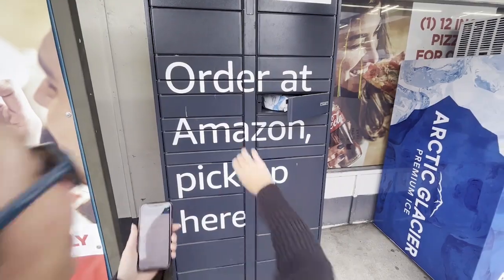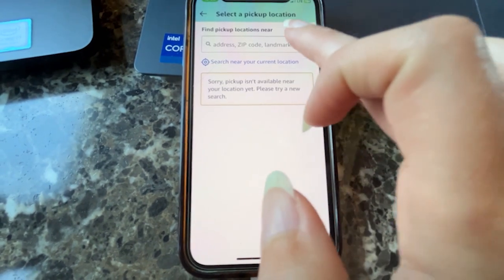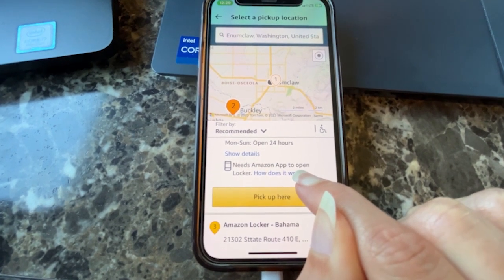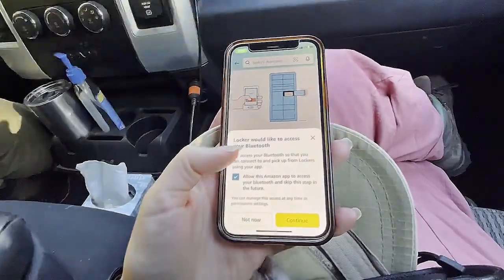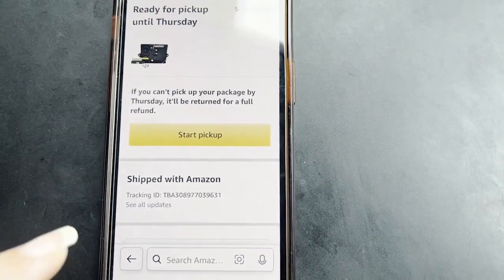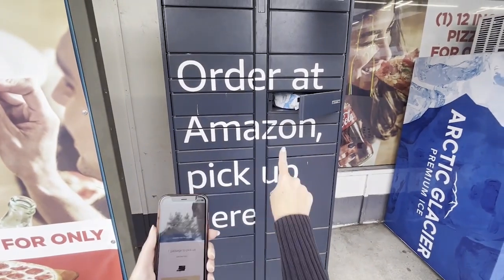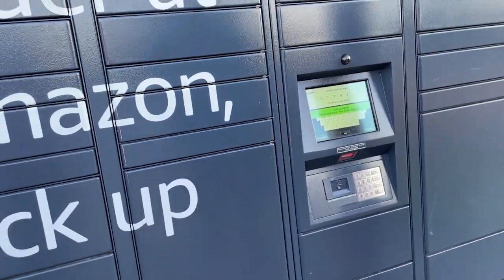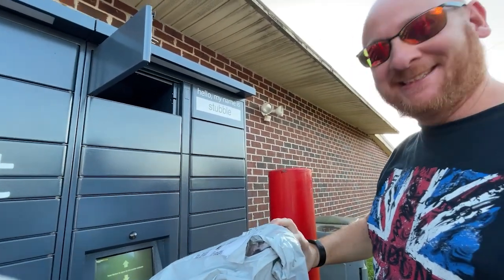How We Use Amazon Locker While RV'ing To Receive Packages! Amazon Locker Review!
How to use Amazon Lockers
Amazon Lockers are a great way to receive packages on the road!  We like to take advantage of them whenever we can because they are super easy to use and fun too!  They aren't always available and there are some restrictions on which items are able to be used by the locker but when it does work out, we love it.  In this video we show you how easy it is to use the locker and we hope Amazon will continue to expand on their locker services! Enjoy!